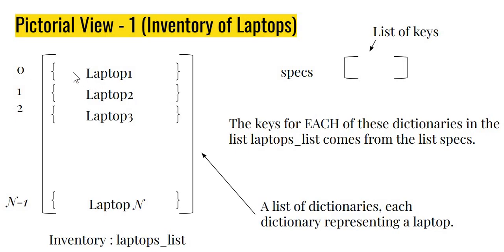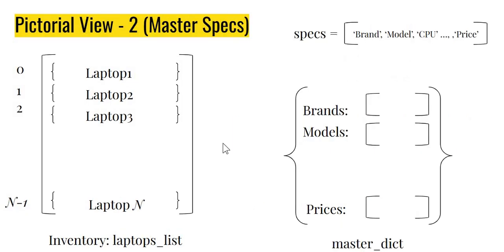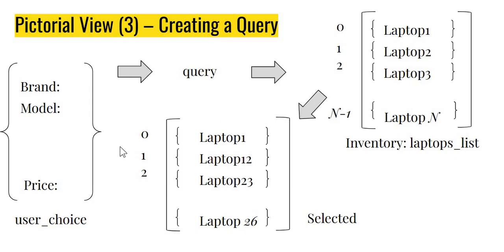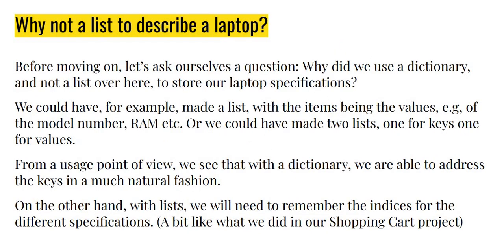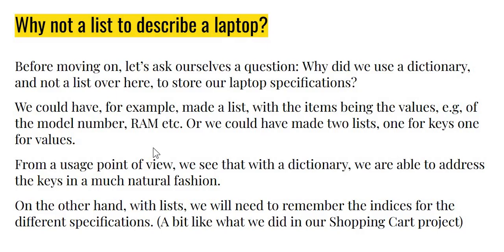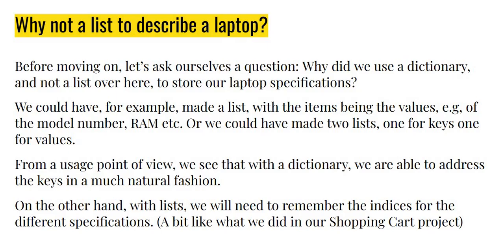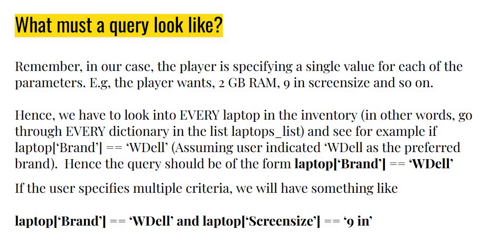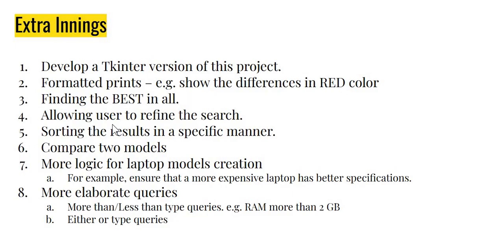15. Laptop Store: Reflection and Looking Back at the data structures used in the project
In this video, we look back at the data structures that we used in this project and specifically discuss how the usage of dictionaries helped us. We also look at some enhancement ideas.